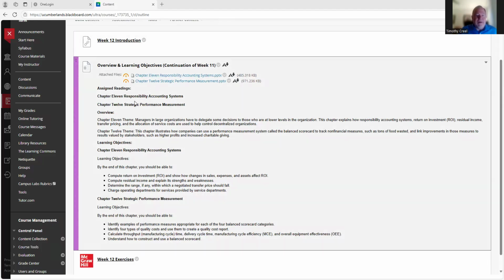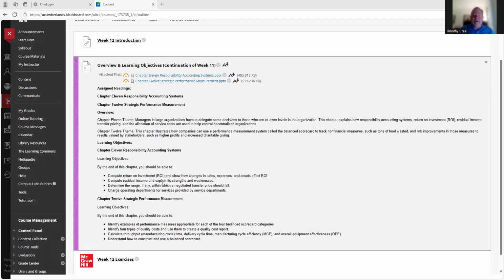BACC 731 Week 12 - 15 Week